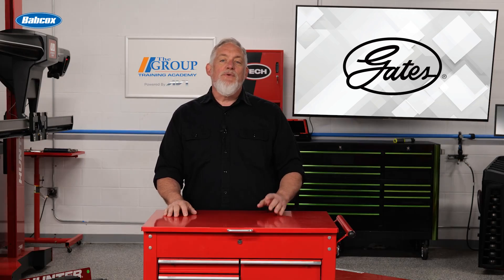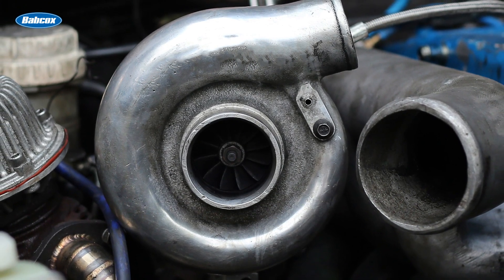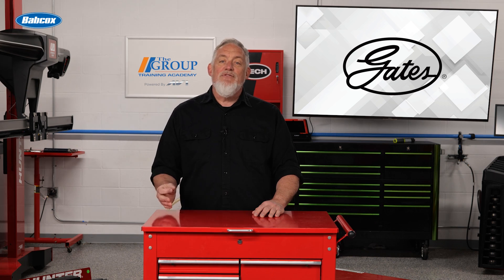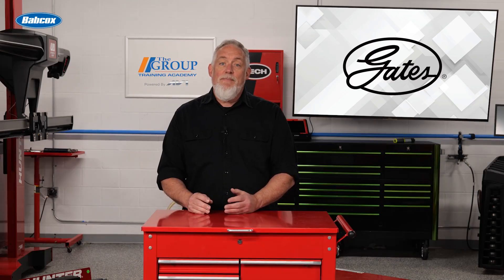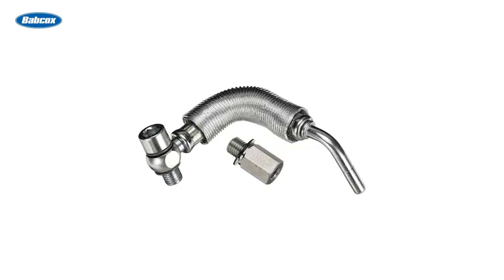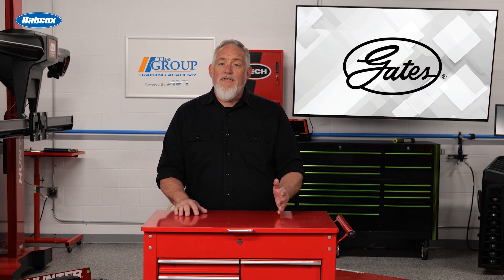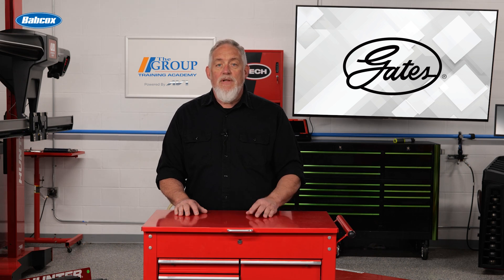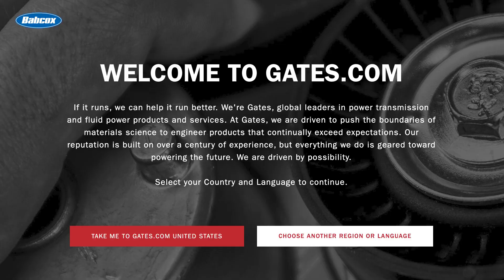Turbos Are Cool Again – Here’s How To Keep Them That Way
Turbochargers are back and more reliable than ever! But are you aware of the often-overlooked oil and coolant lines that are crucial to their performance?
This Group Training Academy video explains why these lines fail, the problems they cause (overheating, leaks, and more!), and how to properly service them for optimal turbocharger health.
Learn about the importance of complete turbocharger oil and coolant line replacement kits from Gates to ensure a long-lasting repair.
Gates.com
GroupTrainingAcademy.com
ShopOwnerMag.com